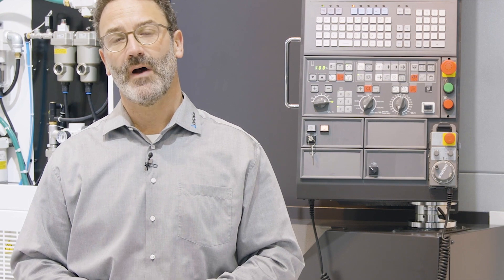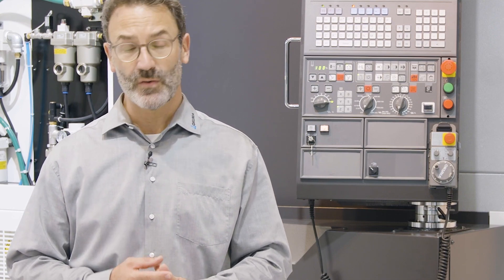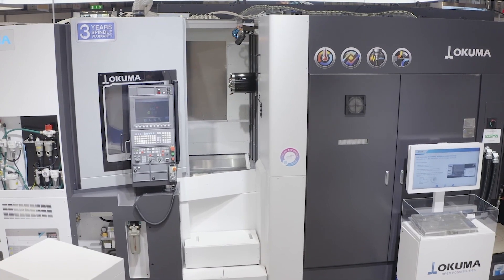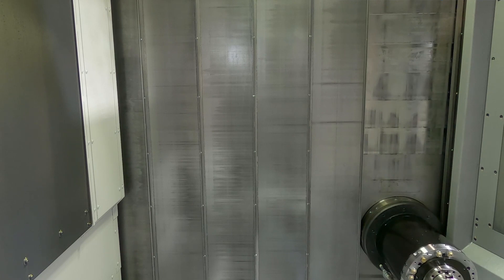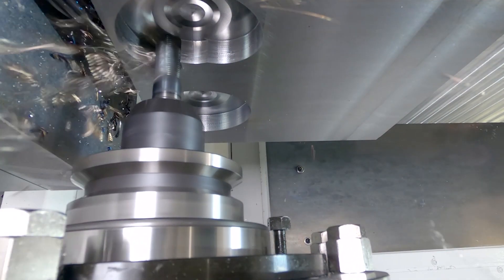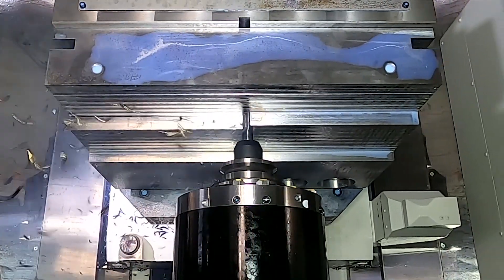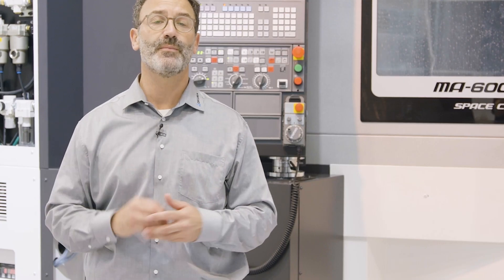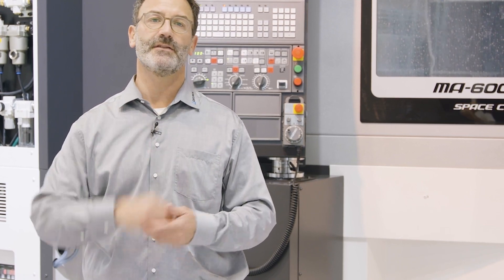Explore the Okuma MA-600HIII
The MA-600HIII was created from a demand for high-powered spindles and unmanned production capabilities. Explore how the MA-600HIII’s high chip removal rate and compatibility with automation can help boost your productivity.